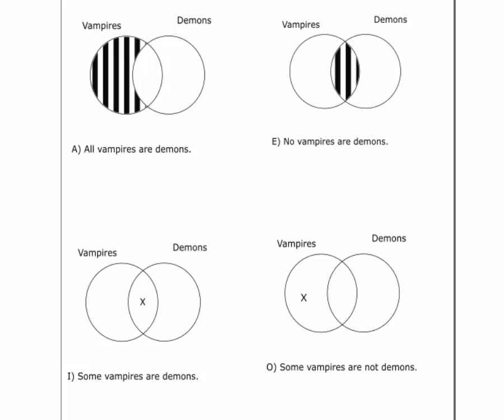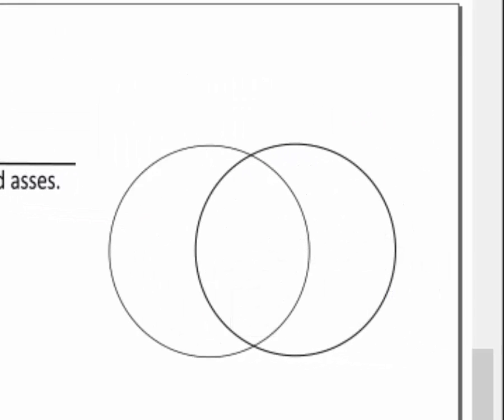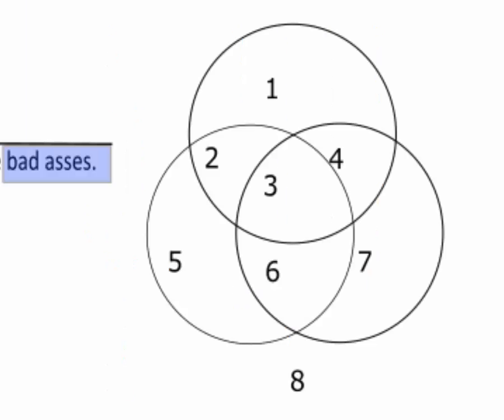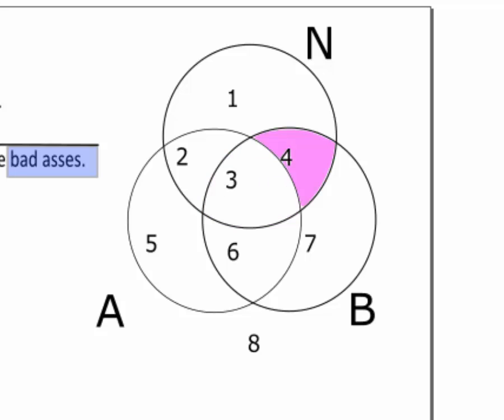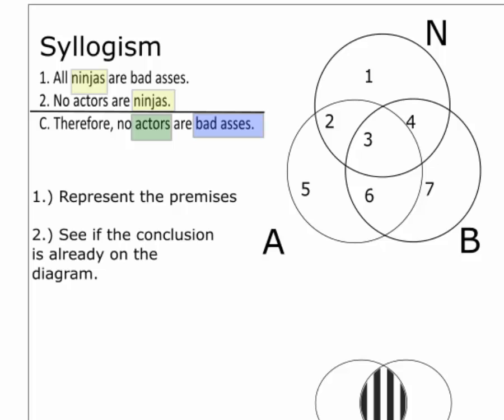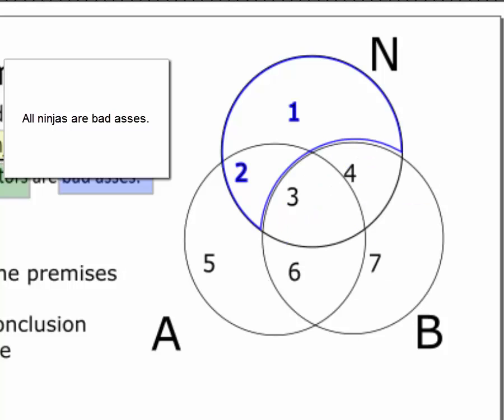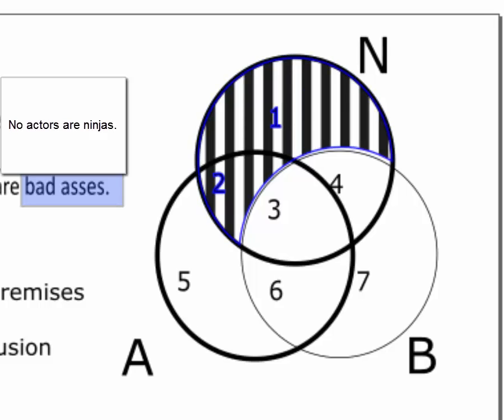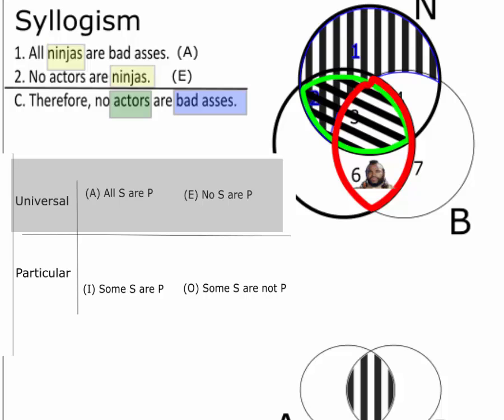Syllogisms with Universals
Note: There's a mistake at 6:38. The list of regions in B should read, 3, 4, 6, 7.